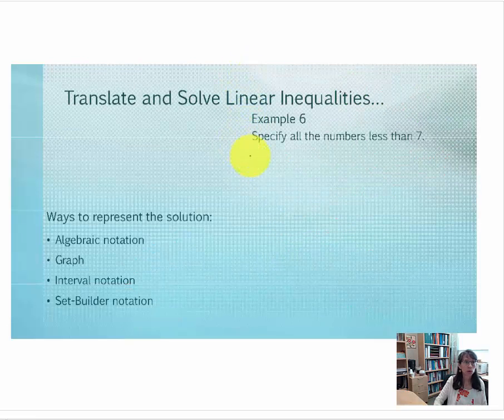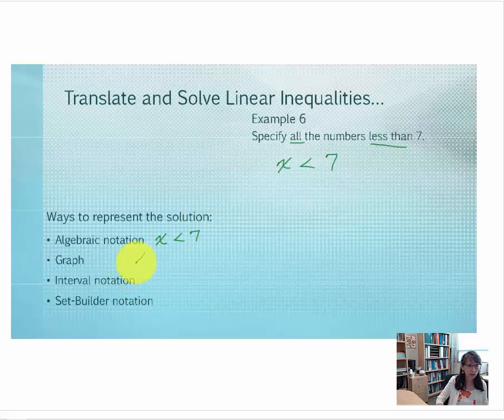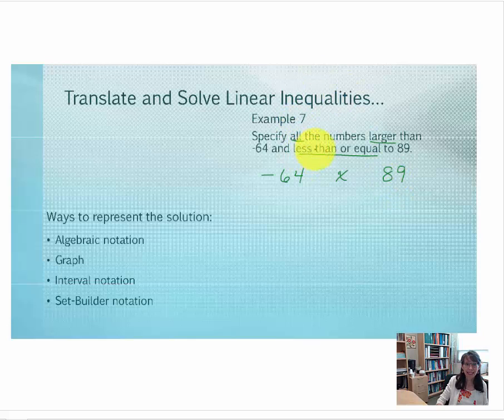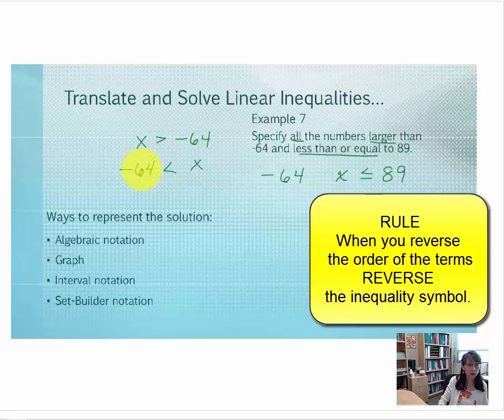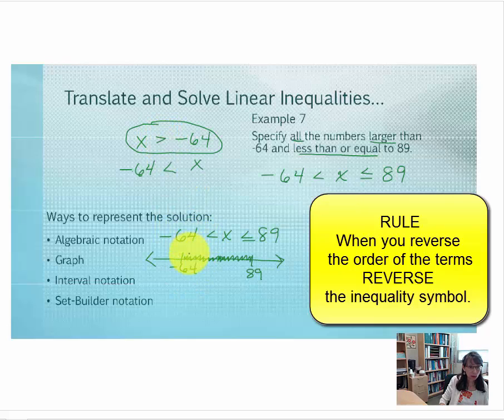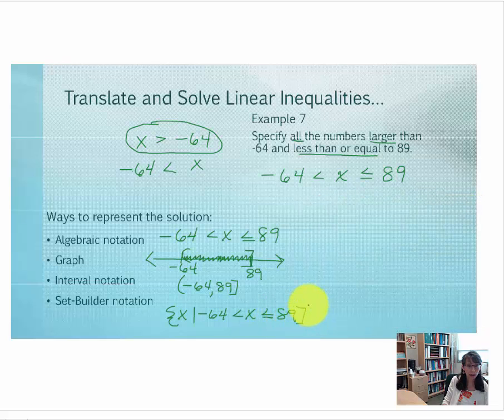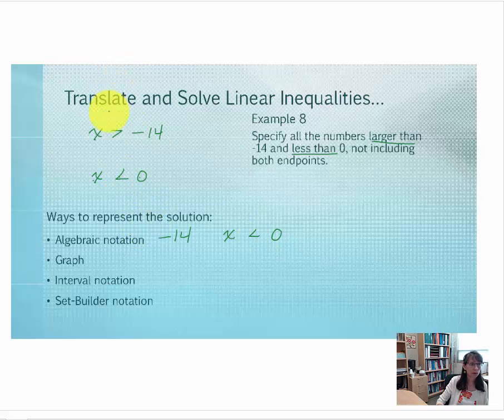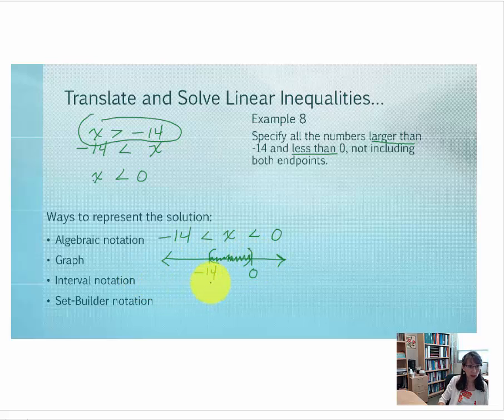5 Solve Single Variable Inequality Translations